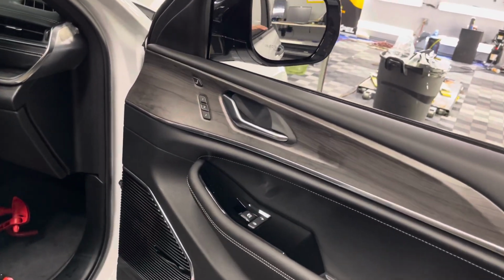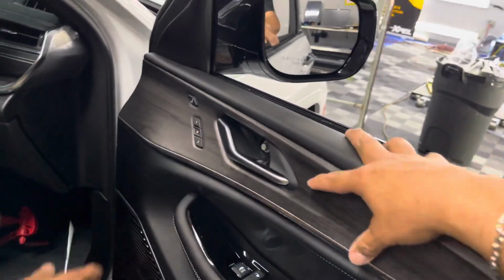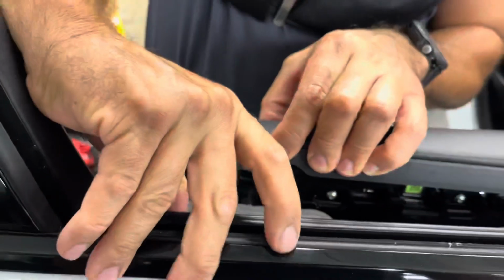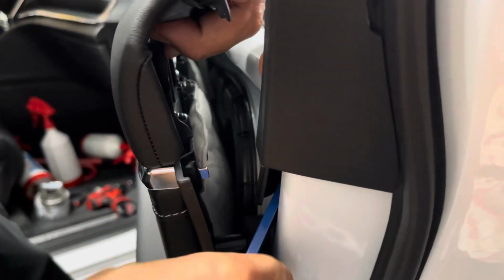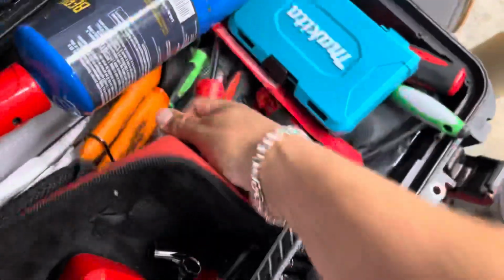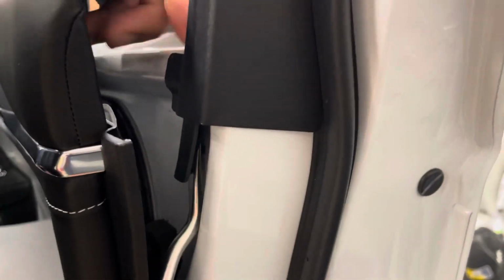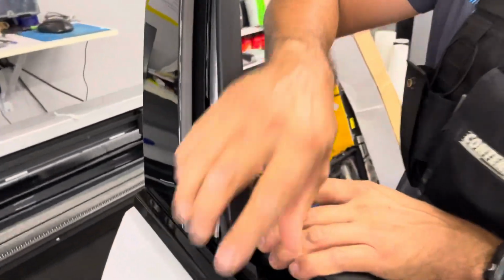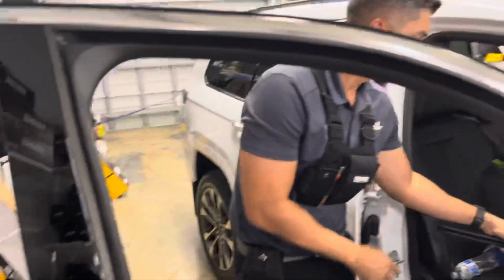2022 JEEP GRAND Cherokee Door Seal Removal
Is learning to tint windows hard? Can I tint a window myself?
The answer is Yes! When you get professional real world tint training by XPEL!

- how to window tint your car
- how do you shrink the back glass
- what is the easiest window tint to install
- window tinting for beginners